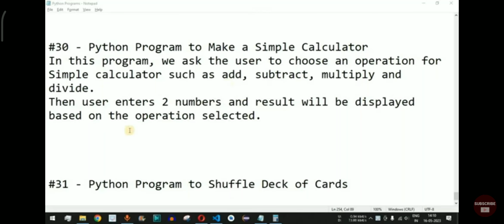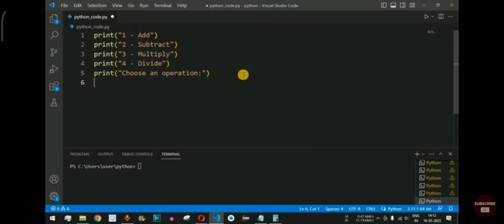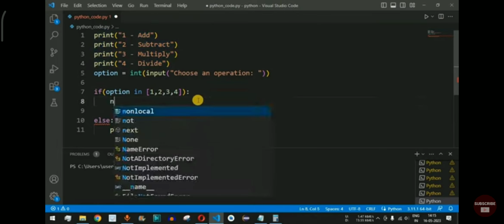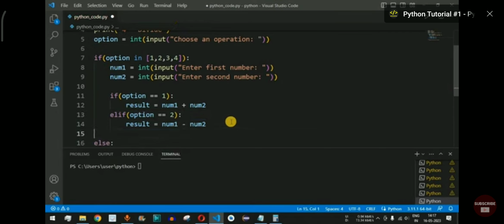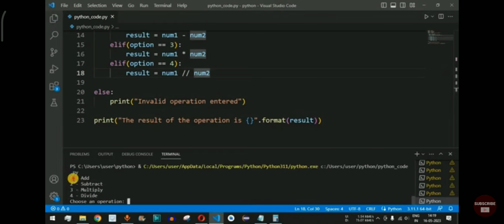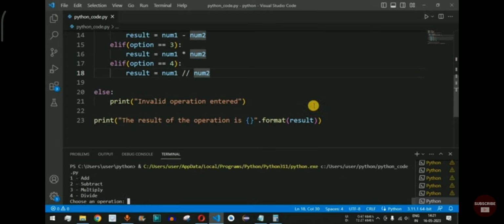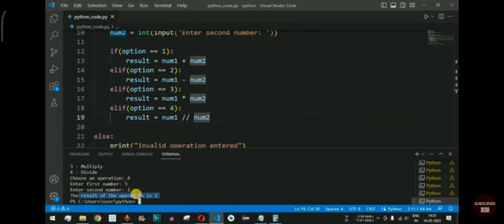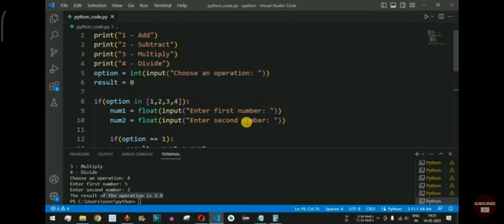Python programming to make simple calculator